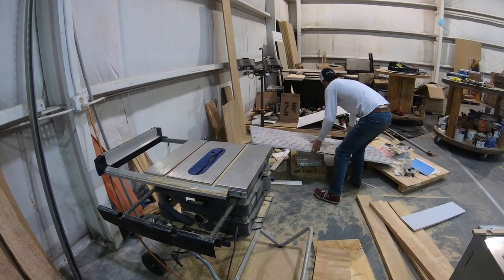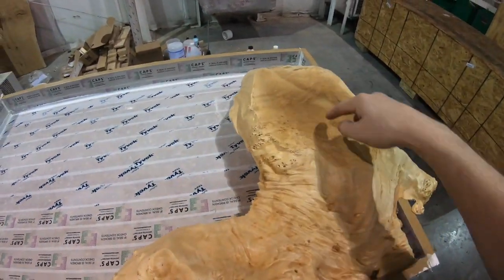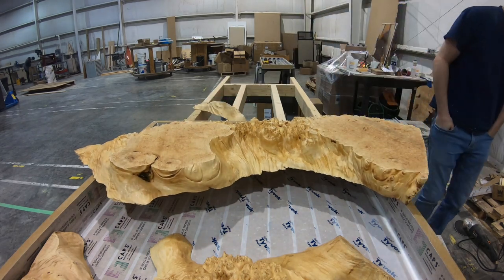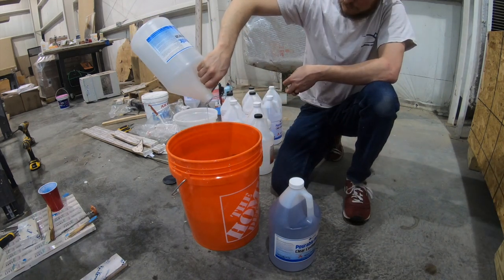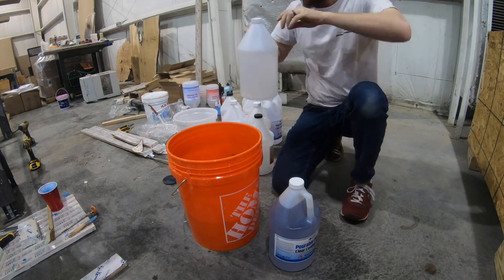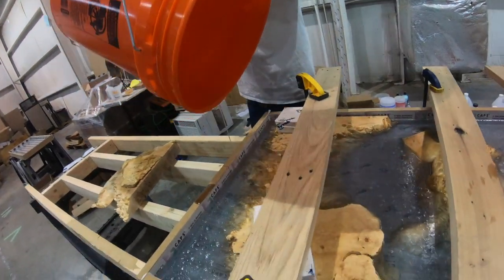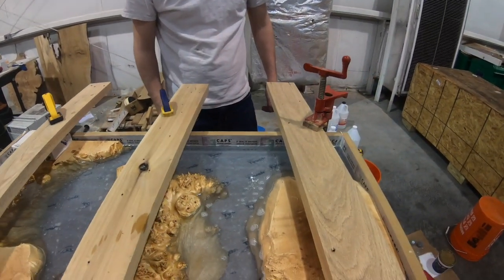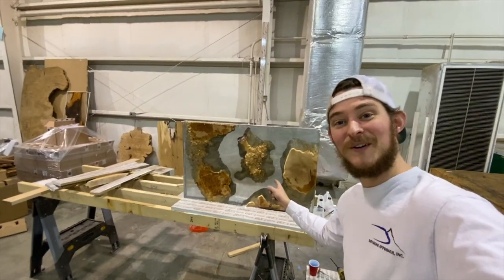Ultimate Epoxy Resin Coffee Table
this is part 1 of the ultimate epoxy resin coffee table!! we will be going step by step on how to build this table starting with building the form all the way to finishing and installing. We used a few awesome pieces of maple burl to build this table resembling a Caribbean island group. We use the pigment Curacao, which is an island in the Caribbean, ironically.

casting epoxy

drill mixer